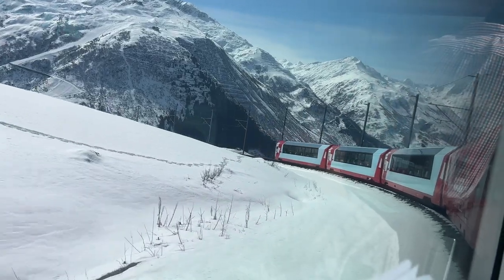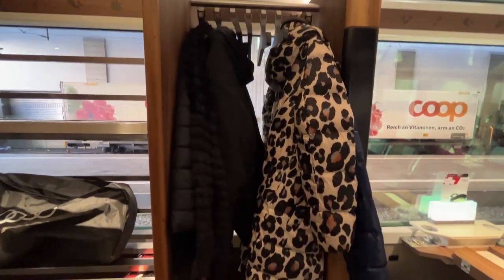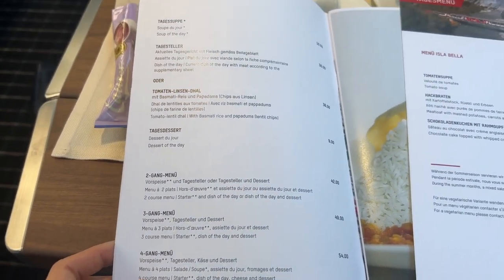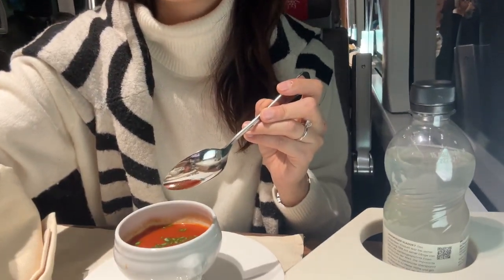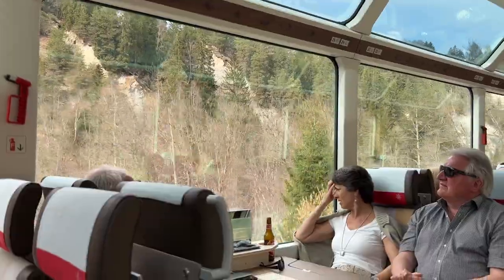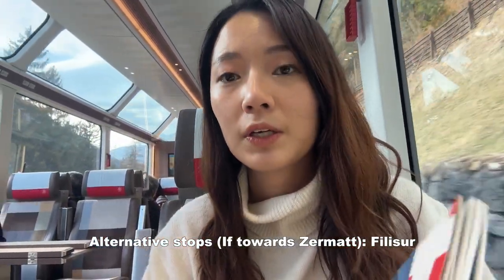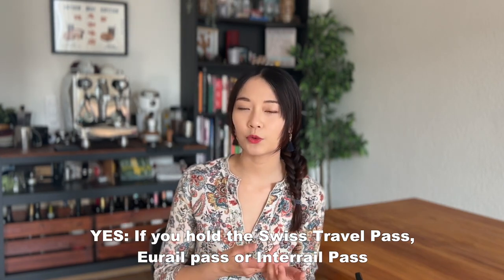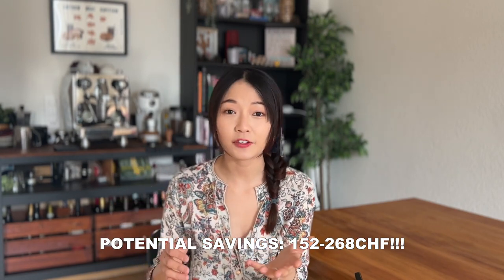FIRST CLASS IN GLACIER EXPRESS: MOST EXPENSIVE TRAIN RIDE IN THE WORLD?! 🇨🇭🚞❄️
Are you ready to take the GLACIER EXPRESS in Switzerland! This isn't just ANY train ride – it's an 8-hour scenic extravaganza through the heart of the Swiss Alps, with jaw-dropping views, charming villages, and mind-blowing engineering feats to keep you glued to your seat (and your camera!)

In this must-watch video, I'll be sharing with you the jaw-dropping highlights of the Glacier Express route, like the Oberalp Pass, Rhine Gorge, and the legendary Landwasser Viaduct!

Watch till the end of the video as I will be sharing many insider tips and tricks to make your trip even more EPIC – Think best months to take the Glacier Express, comparisons between the Glacier Express and Bernina Express, helping you decide between 1st class or 2nd class, and sneaky hacks to get those luxurious 1st CLASS TICKETS for as LOW as 39CHF!

This video is filmed in collaboration with the Glacier Express. My tickets and meals onboard were gifted, in exchange for an independent review.  All opinions remains my own.

Introduction: 0:00
Setting off! Zermatt to Brig: 2:23
Amenities: 2:56
Must-bring items onboard: 5:18
Toilets: 5:49
Brig to Andermatt: 6:17
Lunch: 6:29
MOST BEAUTIFUL PART 6:58
Train hacks: 9:21
Landwasser Viaduct: 10:26
Arriving in St Moritz: 11:35
Where we stayed: 12:37
IS THE GLACIER EXPRESS WORTH IT?: 14:47
1st class vs 2nd class: 15:21
Glacier Express vs Bernina Express: 16:40

"Love" by LiQWYD
Watch:
 • LiQWYD - Love [Of...

Credits: Drone shots of Glacier Express in introduction – Gian Ragettli.
TOP SWITZERLAND ACTIVITIES:🇨🇭

1. *Jungfraujoch: Top of Europe Tour* 🏔️
2. *Mount Titlis Day Tour from Zurich* 🏔️
3. *Lucerne: Swiss Transport Museum 🚂*
4. *Lucerne: Day Trip from Zurich with Cruise* 🏞️
5. *Jungfrau Region: Paragliding Diving in Interlaken* 🪂
6. *Lauterbrunnen and 72 waterfalls: E-Bike Rental* 🚴‍♂️
7. *Rhine Falls Half-Day Tour from Zurich* 🌊
8. *Zurich: City Tour, Cruise, and Lindt Home of Chocolate Visit* 🏙️
9. *Bern: 2-Hour Guided Walking Tour* 🐻
10. *Zermatt: Gornergrat Railway Day Trip* 🚂
11. *Basel: 2-Hour Historical Walking Tour* 🏛️
12. *Geneva: Chocolate Tasting Tour* 🍫
13. *Lausanne: Olympic Museum Entrance Ticket* 🏅
14. *Lausanne: Lavaux Vineyards Tour, Chillon Castle, Chaplin’s World* 🍇
15. *Bernina Express: Full-Day Rail Tour from Milan* 🚂